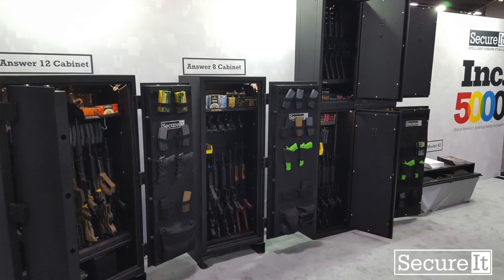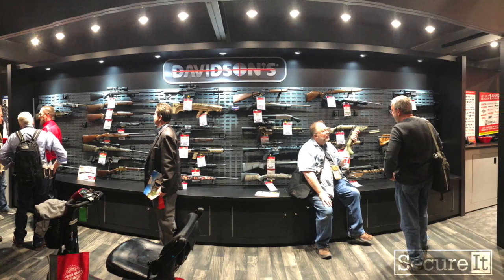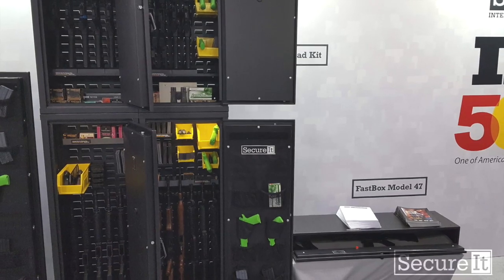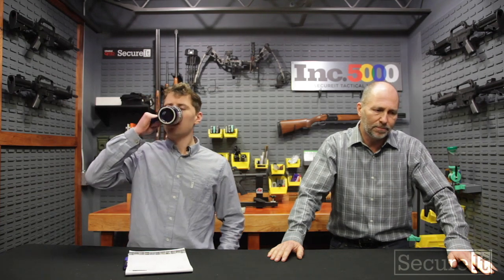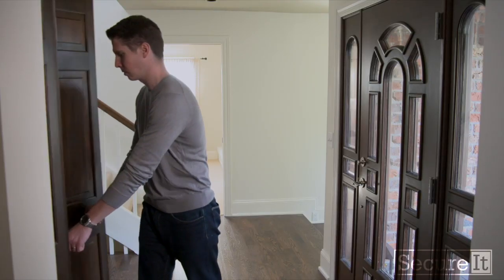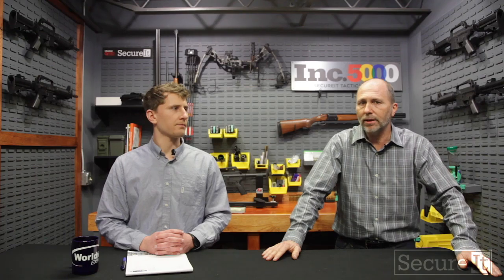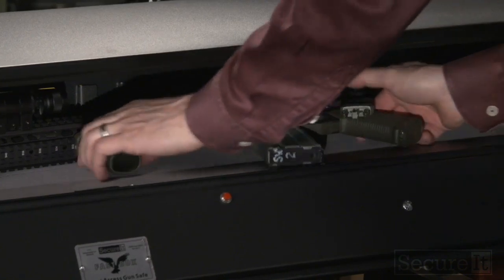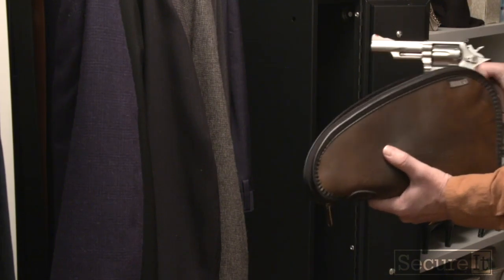Hidden Gun Safes & Home Defense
Ryan and Tom are back with a new episode to discuss SHOT Show 2019, maintaining a tactical advantage with gun storage, current promotions and more!